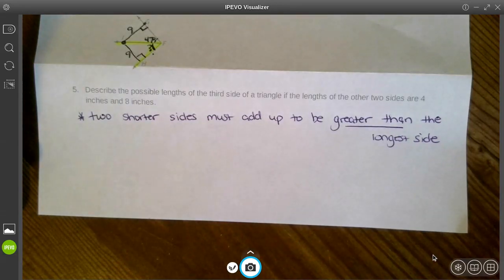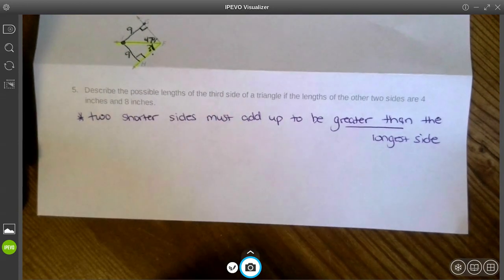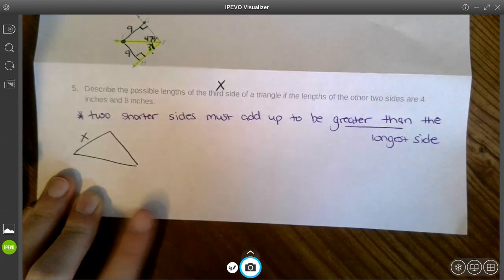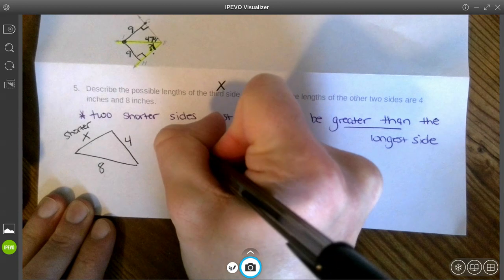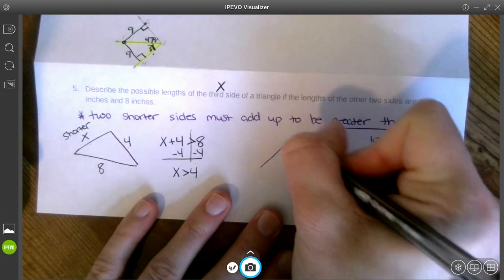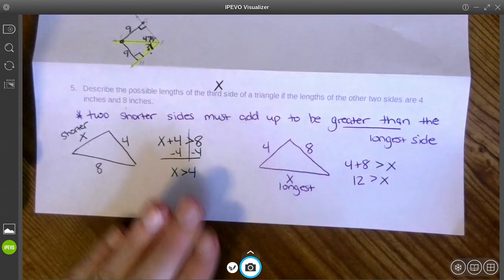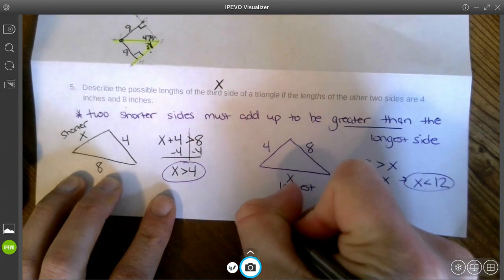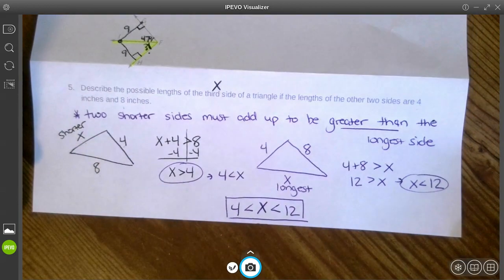Chapter 6 Test Review #5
Geometry A Chapter 6: Relationships within Triangles